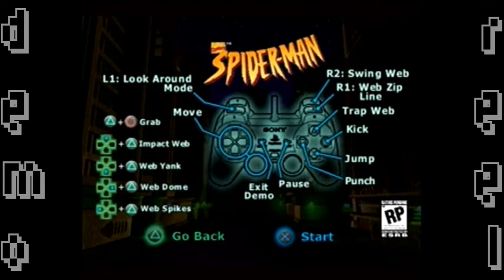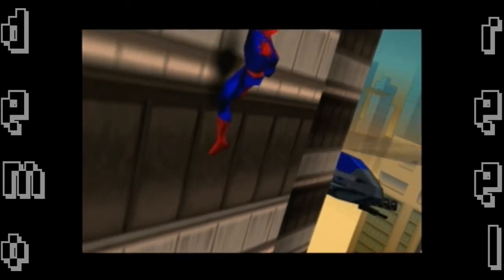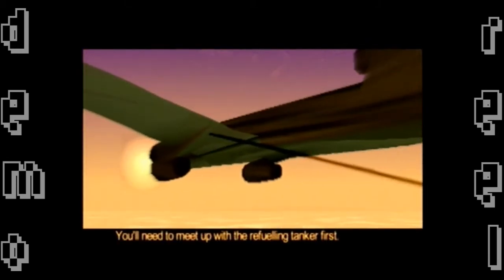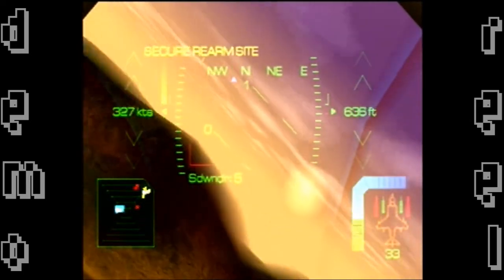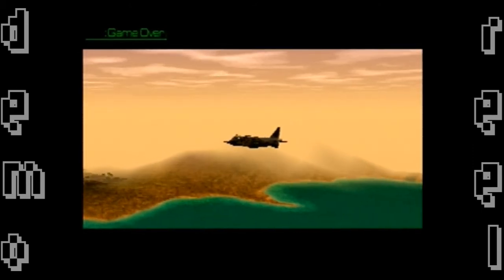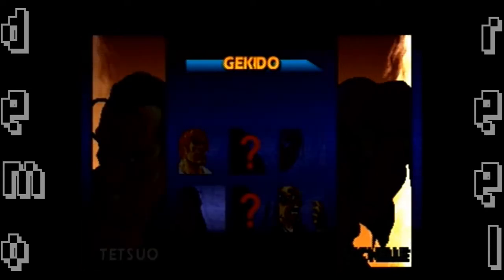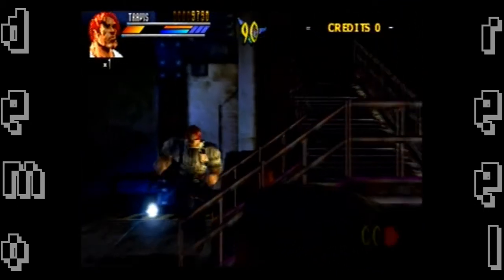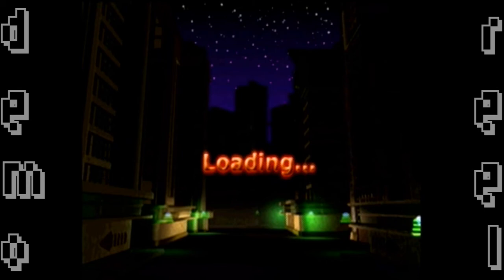Demo Reel 124B [Near Plays] - Official U.S. PlayStation Magazine Vol. 31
Welcome to the second part of the one-hundred-twenty-fourth episode of Nearphotison's Demo Reel, where I play an old PlayStation demo disk from April 2000. In this episode I play demos of Rollcage Stage II, Colony Wars: Red Sun, Hot Shots Golf 2, Spider-Man, Eagle One: Harrier Attack, and Gekido.

Spider-Man starts at 00:00
Eagle One: Harrier Attack starts at 04:26
Gekido starts at 12:19